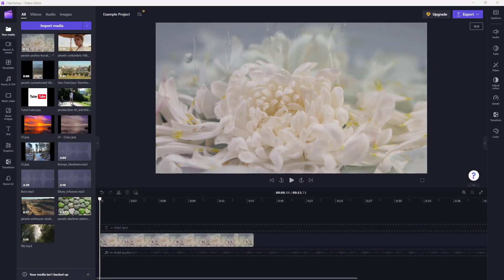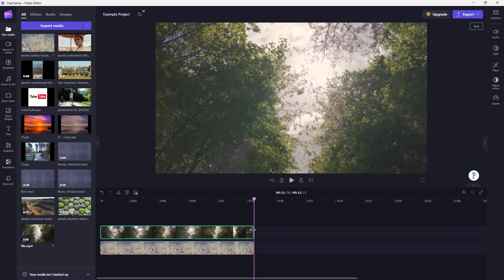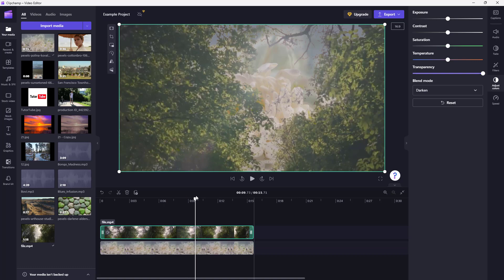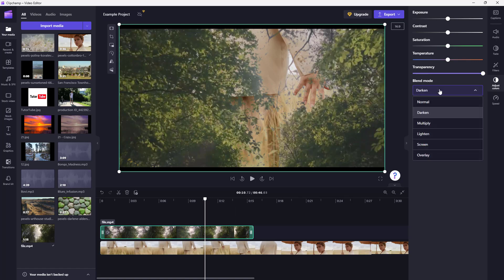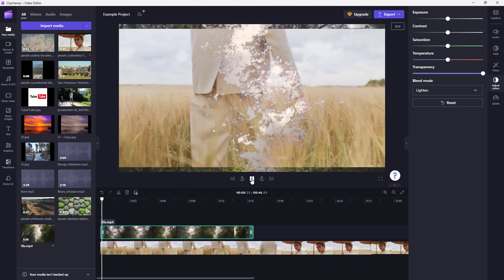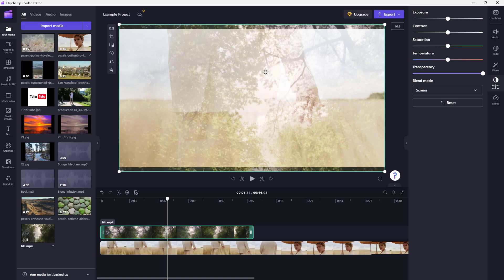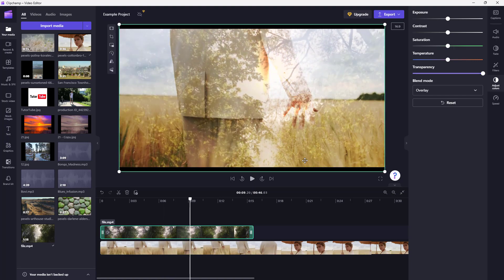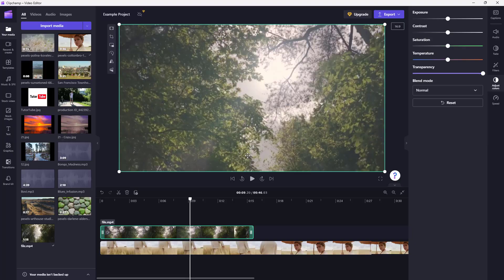Clipchamp Tutorial - Lesson 18 - Blending Modes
In this tutorial, we will be discussing about Blending Modes in Clipchamp